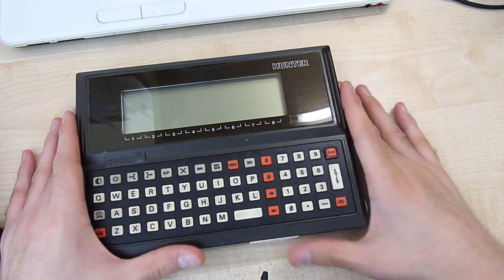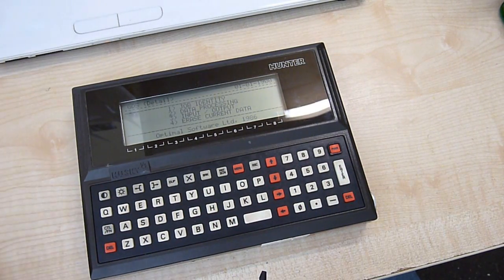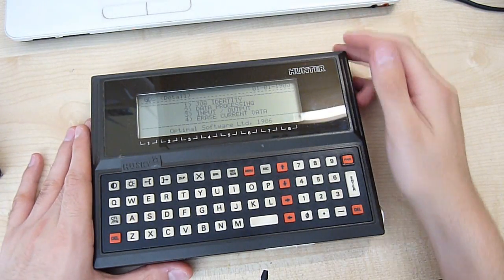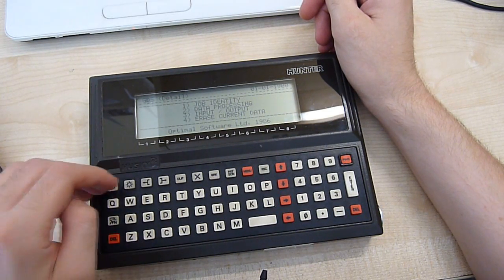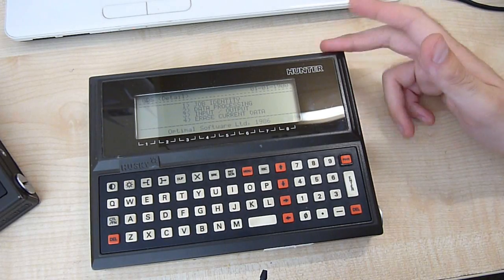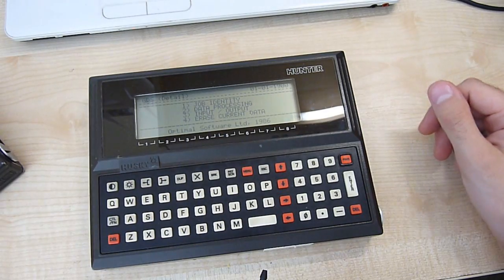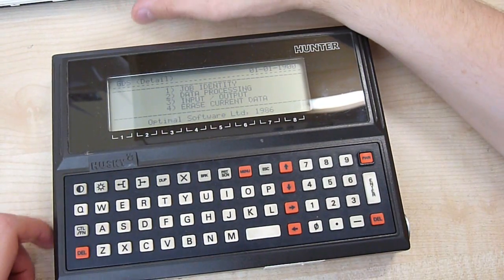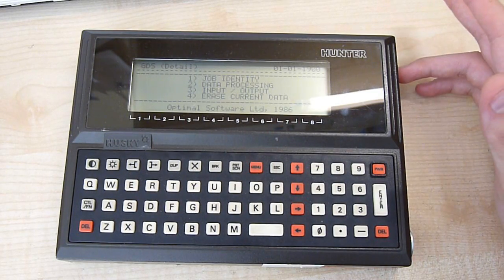Husky Hunter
Well I have been eBaying again. Also general information about the Husky hunter is included.